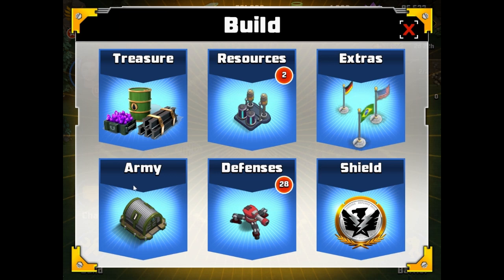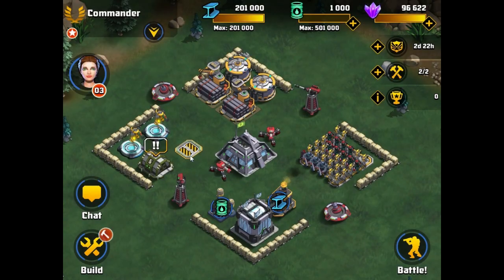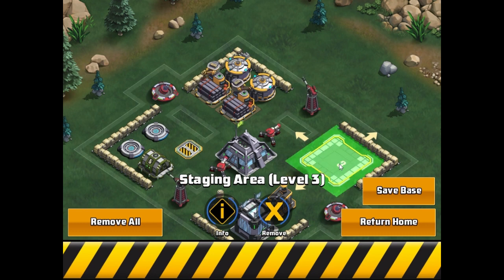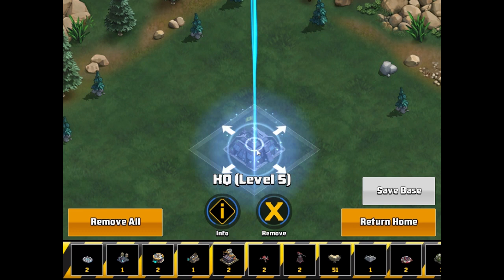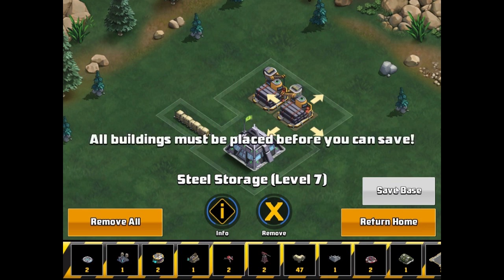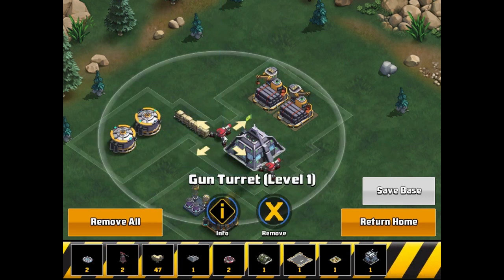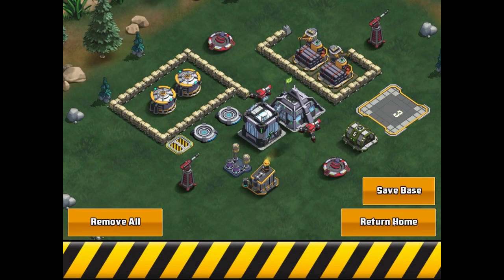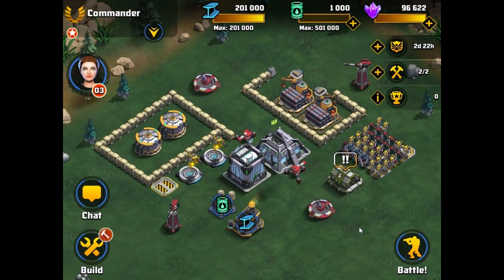Tutorial: Base Edit Mode in Battle Command! 1.0.2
Base Edit Mode is the newest feature coming to Battle Command! Watch this short tutorial to learn how to use it to reorganize or re-build your base.